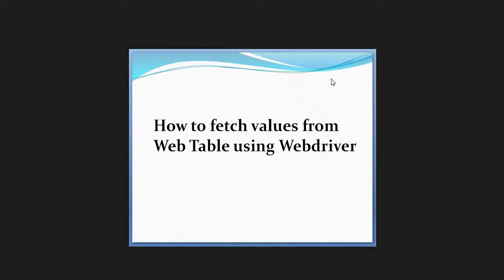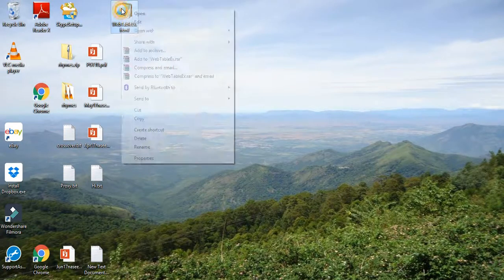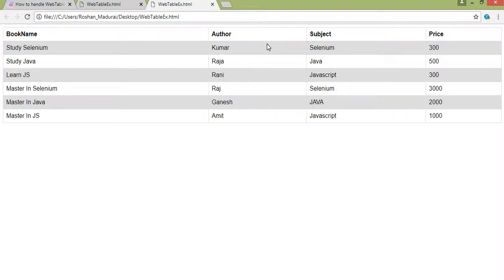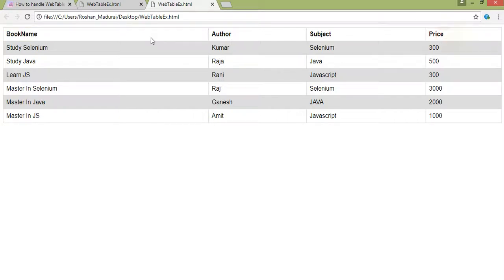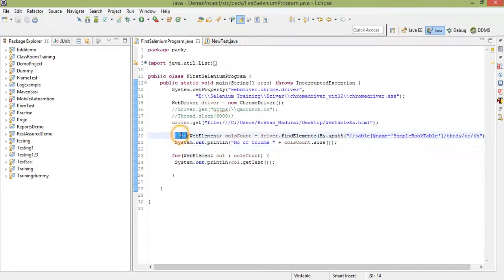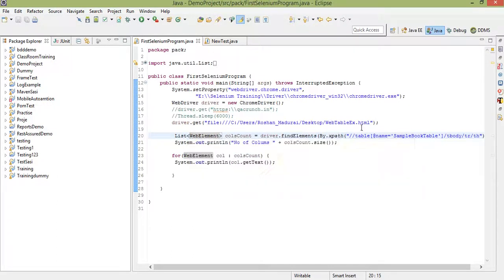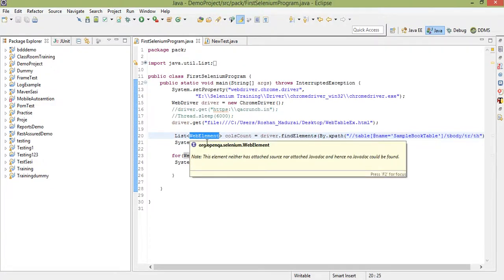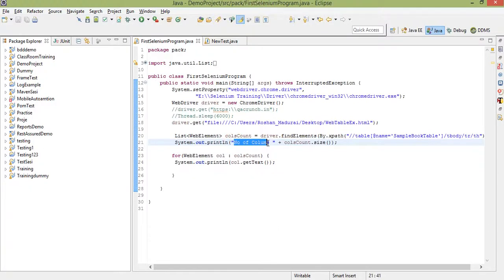How to fetch values from web table using webdriver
This video explains as how to fetch values from webtable using webdriver.